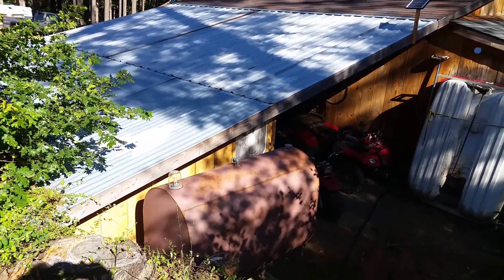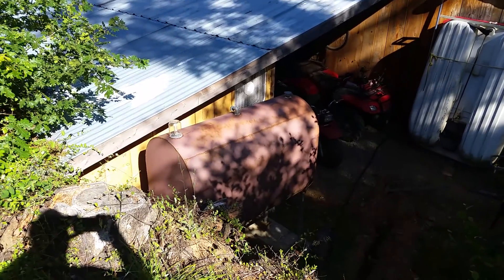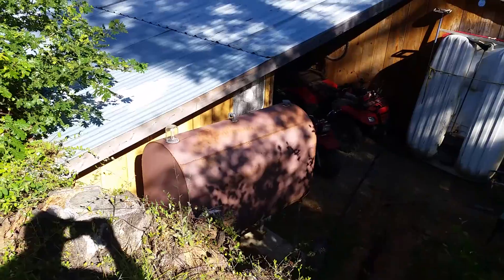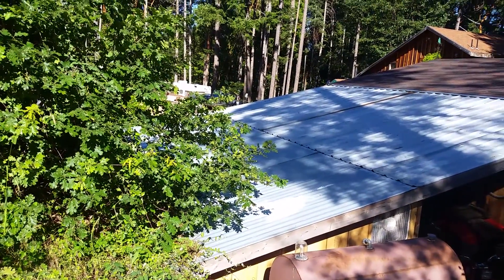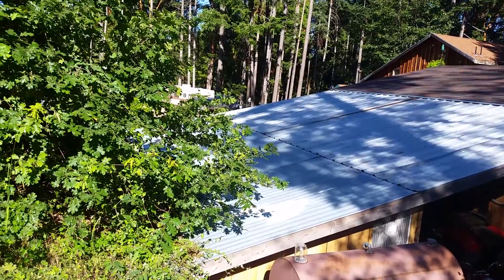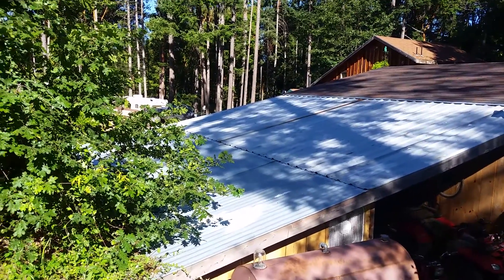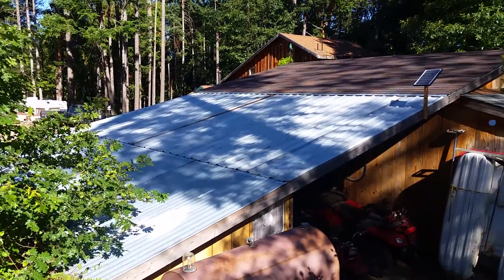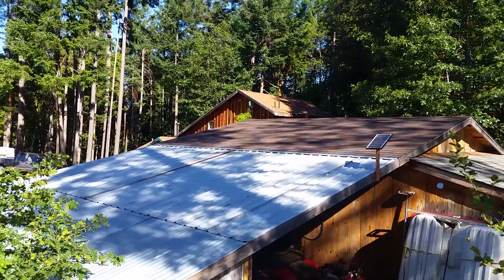Off grid backup generator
Final testing